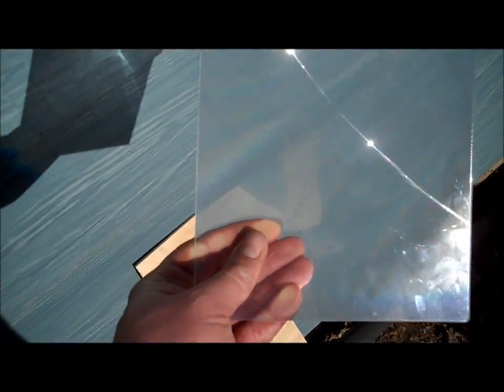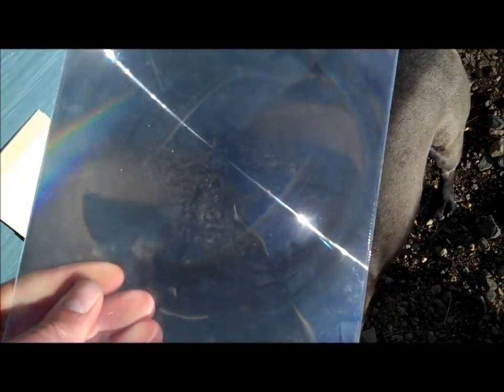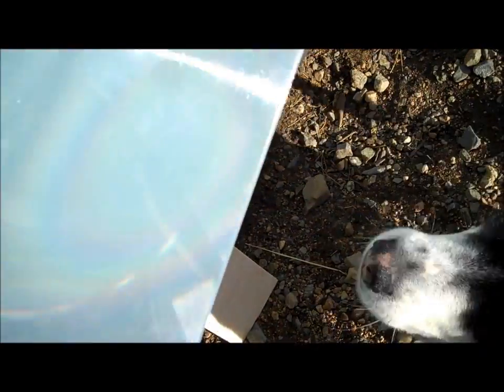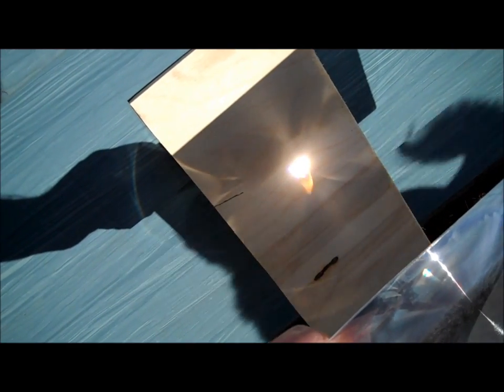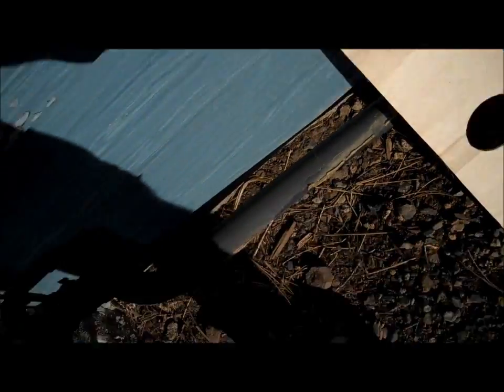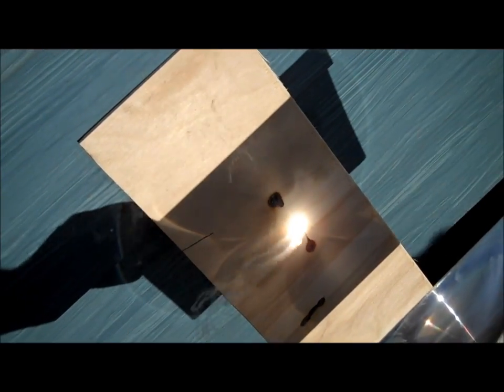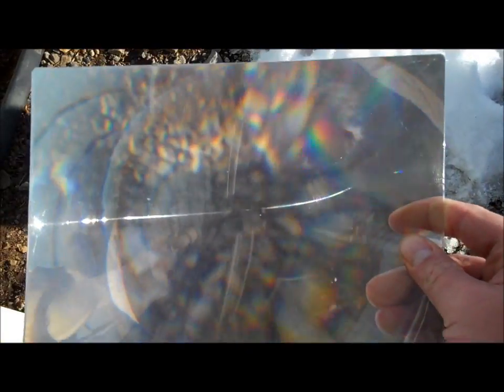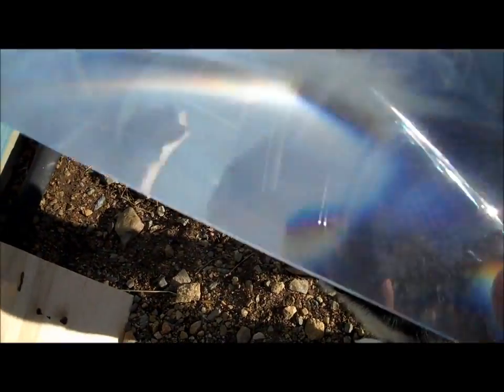Using a Fresnel Lens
for more info and more videos like this!

In this video I show you a fairly large (8x10") Fresnel lens being used to start fire. These are very neat!

To learn more and view more videos like this one!